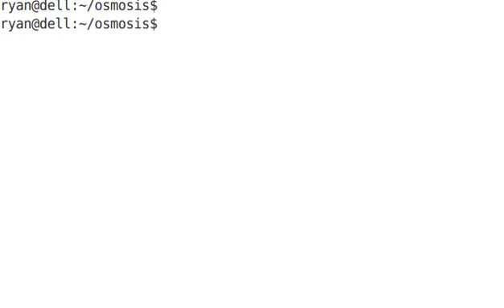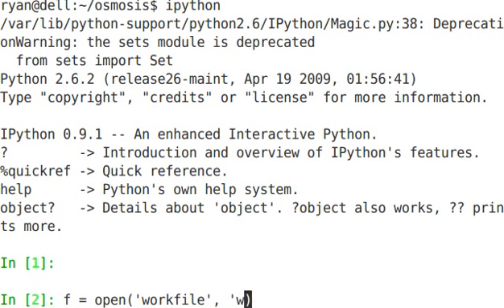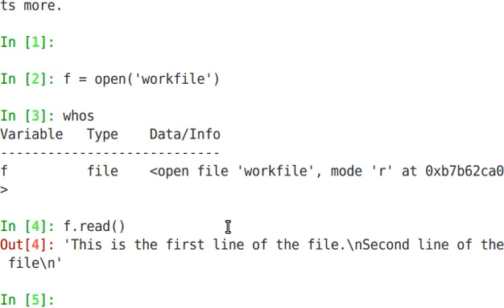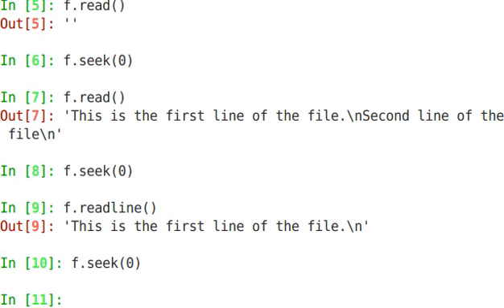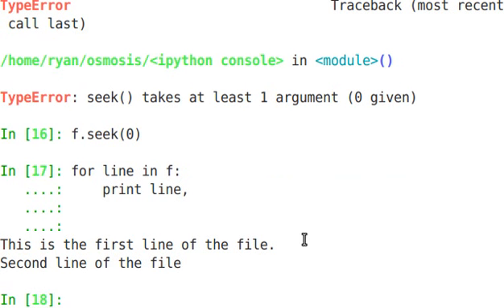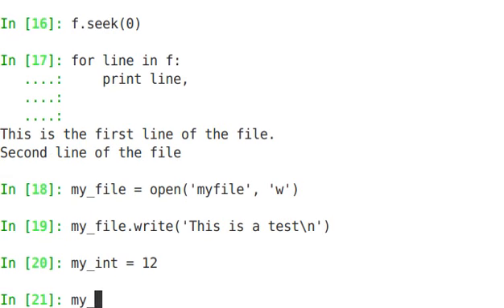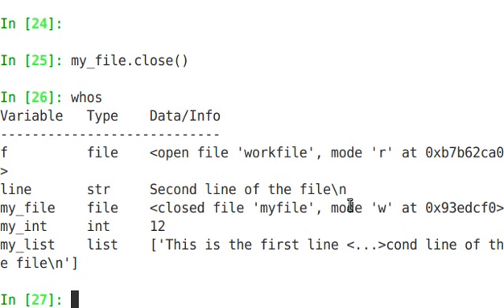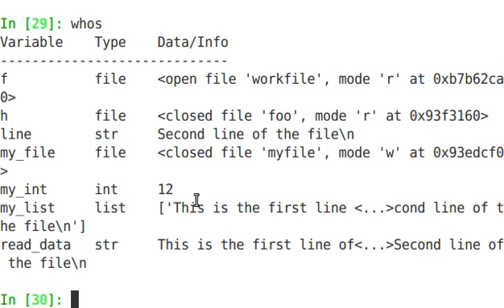Episode 32: Reading and Writing Files